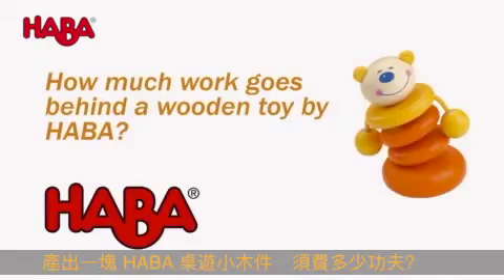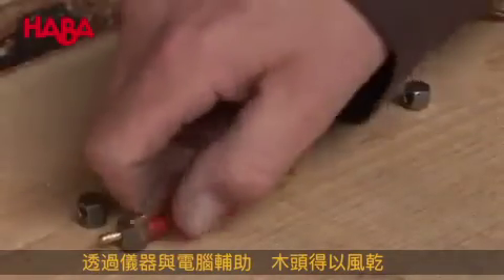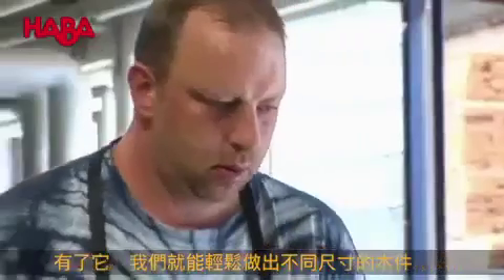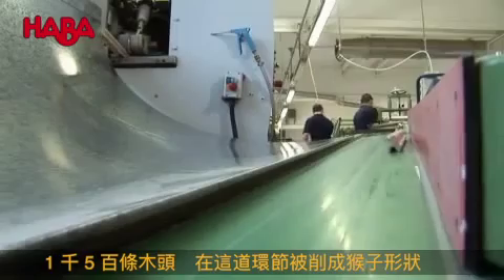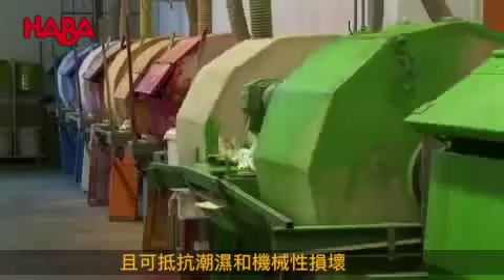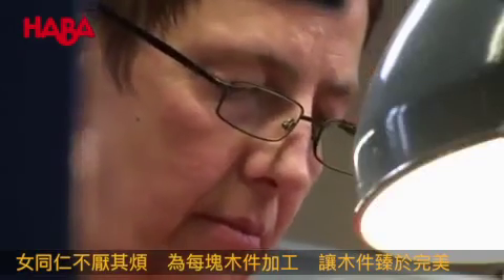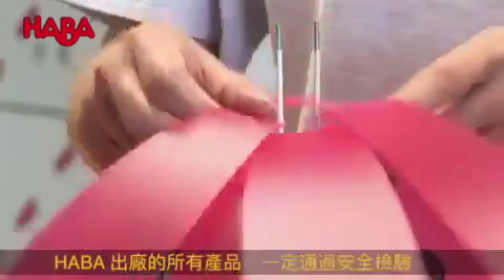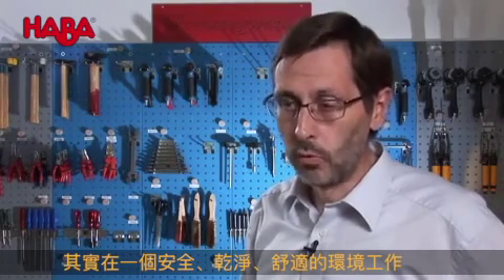HABA Production of Wooden Toys Chinese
產出一塊 HABA 桌遊小木件　須費多少功夫？